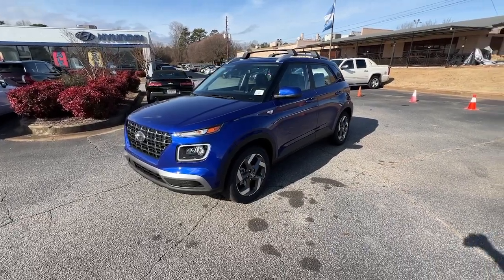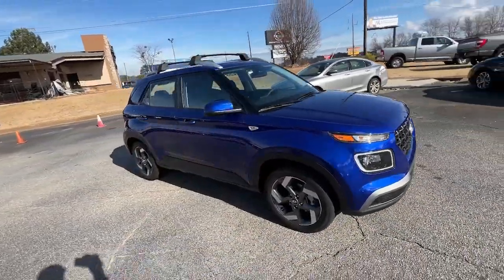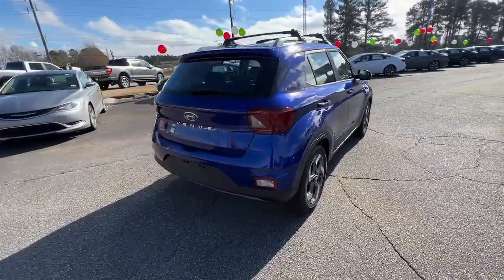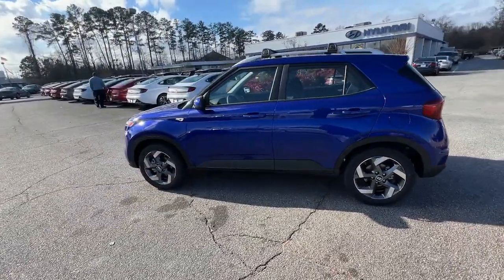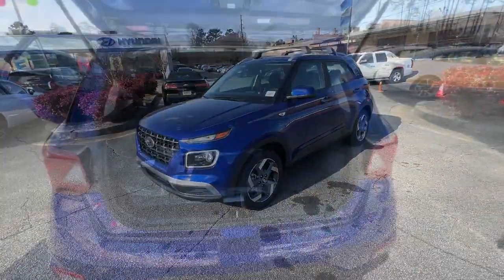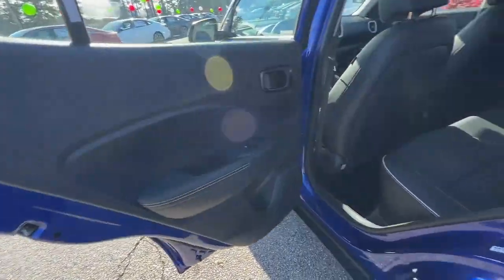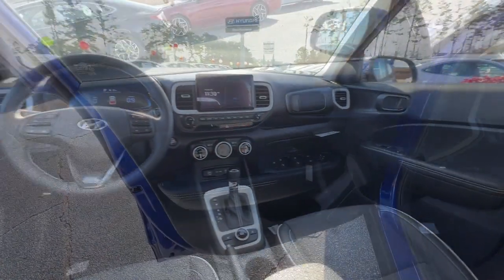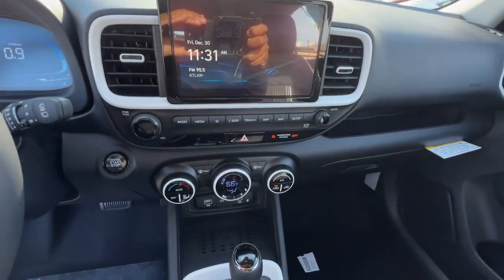2023 Hyundai Venue Riverdale, Morrow, Union City, Jonesboro, Forest Park, GA DTH10152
Intense Blue New 2023 Hyundai Venue Limited available in Riverdale, Georgia at Southtowne Hyundai of Riverdale. Servicing the Morrow, Union City, Jonesboro, Forest Park, GA area.

   Intense Blue 2023 Hyundai Venue Limited FWD IVT I4brbrHome of the 20 YEAR / MILLION MILE WARRANTY! Option Group 01 4-Wheel Disc Brakes 6 Speakers 6.483 Axle Ratio 6.5J x 17 Alloy Wheels ABS brakes Air Conditioning Alloy wheels AM/FM radio: SiriusXM Apple CarPlay and Android Auto Auto High-beam Headlights Automatic temperature control Brake assist Bumpers: body-color Cargo Tray Carpeted Floor Mats Cloth and Leatherette Seat Trim Cross Rails Delay-off headlights Driver door bin Driver vanity mirror Dual front impact airbags Dual front side impact airbags Electronic Stability Control Emergency communication system Front anti-roll bar Front Bucket Seats Front Center Armrest Front reading lights Front wheel independent suspension Fully automatic headlights Heated door mirrors Heated Front Bucket Seats Heated front seats Illuminated entry Leather Shift Knob Leather steering wheel Low tire pressure warning Navigation System Occupant sensing airbag Outside temperature display Overhead airbag Overhead console Panic alarm Passenger door bin Passenger vanity mirror Power door mirrors Power steering Power windows Radio: AM/FM/HD/SiriusXM w/Navigation System Rear Seat Cup Holder Rear window defroster Rear window wiper Remote keyless entry Roof rack: rails only Security system Speed control Speed-sensing steering Split folding rear seat Spoiler Steering wheel mounted audio controls Tachometer Telescoping steering wheel Tilt steering wheel Traction control Trip computer and Variably intermittent wipers. Recent Arrival! 29/33 City/Highway MPGbrbrbr$1250 MUST FINANCE WITH HMFC Prices do not include government fees which include tax tag and title. All prices Include all available discounts and rebates. Specifications and availability subject to change without notice. See dealer for most current information. **Consumer must print and present prior to purchase for discounted price.**Employees and their family members are excluded from special pricing discounts**. Priced units must be in-transit or in stock to qualify. Special order location fees for special request units have a $1500 order fee regardless of distance. All images are for illustrative purposes only actual product may vary see dealer for details or questions.